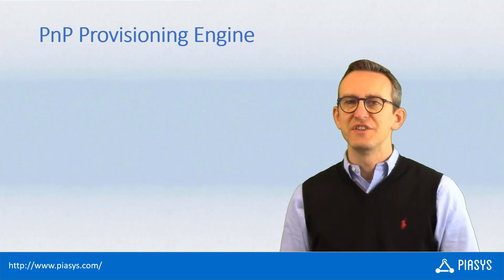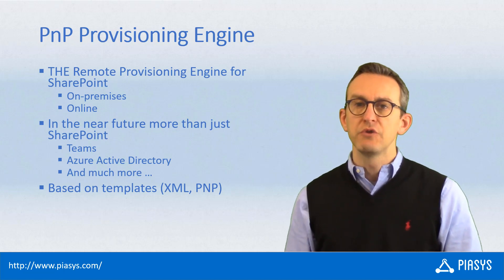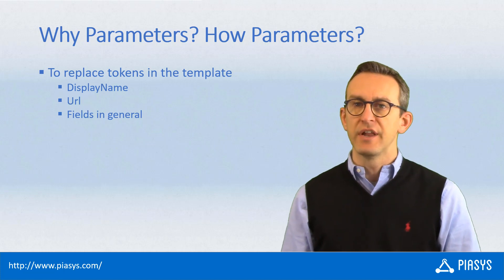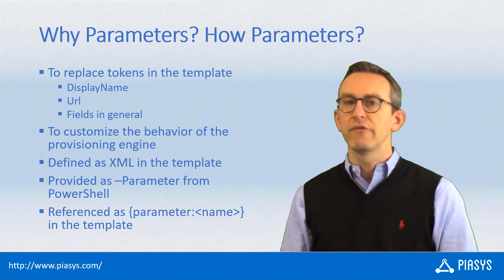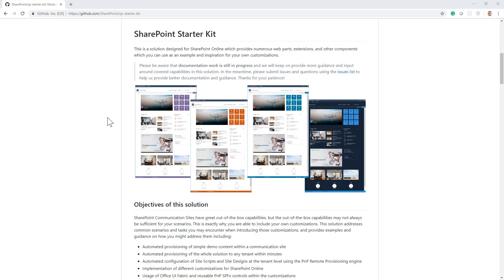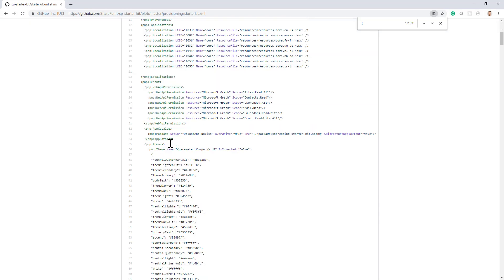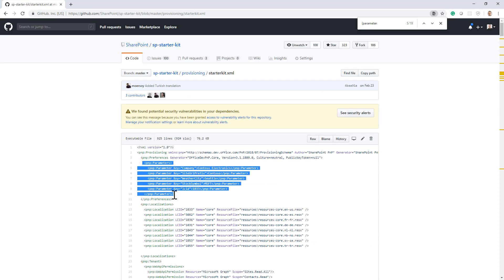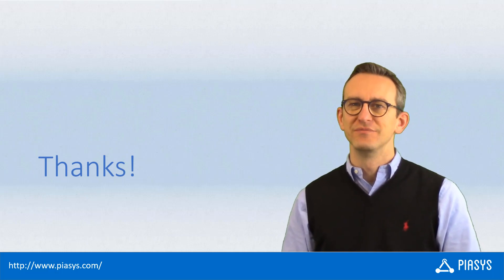Episode #51 - Providing Parameters to the PnP Provisioning Engine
Let's see how you can provision PnP Provisioning Templates providing custom parameters that can influence the actual provisioning of artifacts.